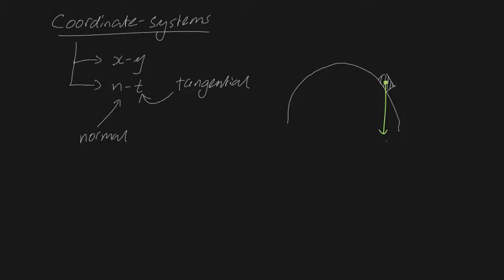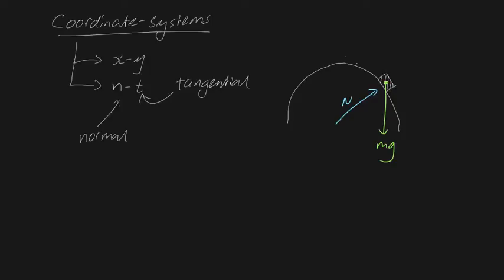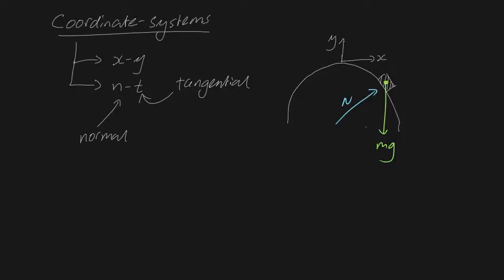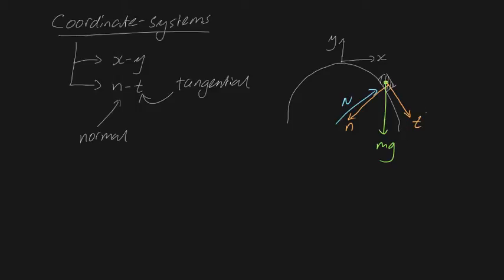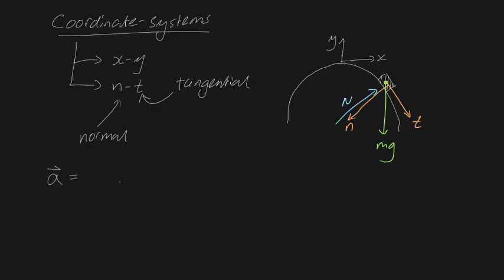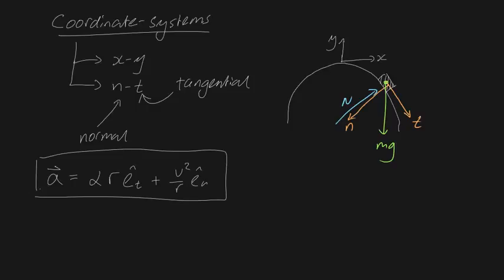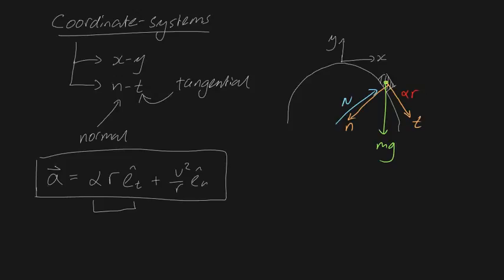curvilinear motion intuition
The development of the n - t coordinate system paved the way for circular motion formulas and polar equations of motion formulas. In a nutshell, t is the direction tangential to your path and n is the direction towards the inside of your circular path. Every continuous path can be viewed as being split up into a whole bunch of different arcs of circles. We are going to use this later in solving some problems